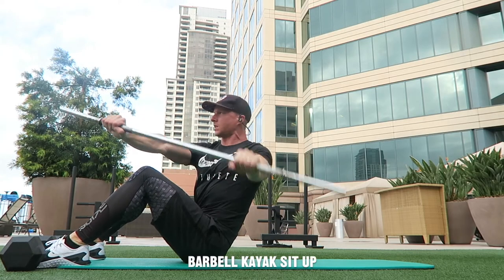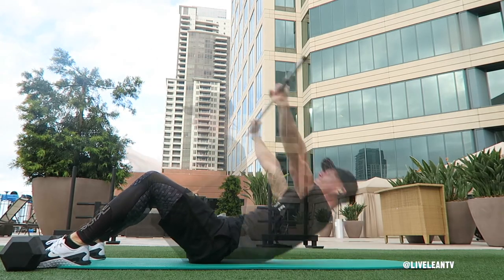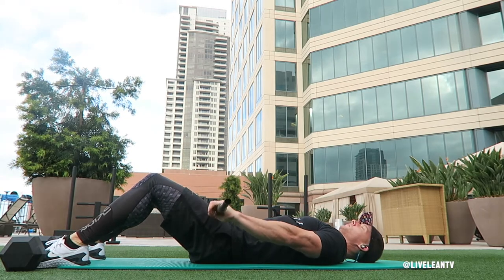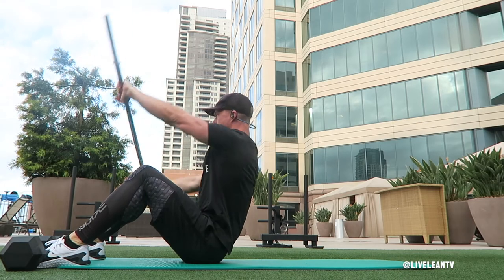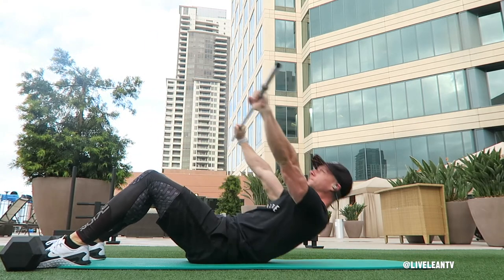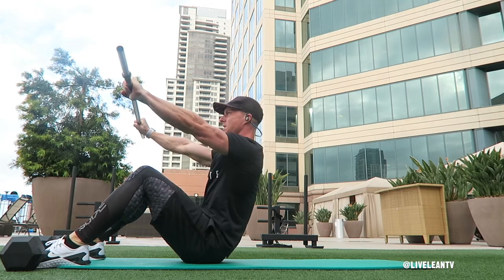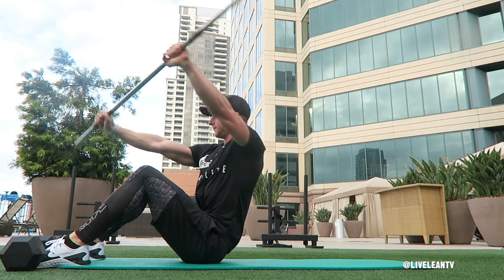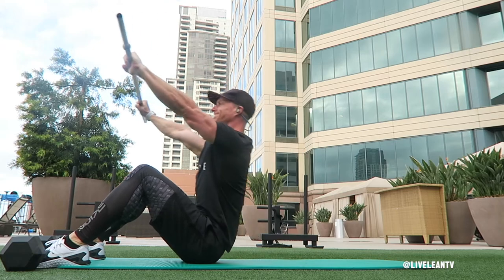How To Do A BARBELL KAYAK SIT UP | Exercise Demonstration Video and Guide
The Barbell Kayak Sit Up is an excellent core strengthening exercise that really fires up your abs. To get started:
1. Lie down, face up, on the ground with your knees bent and feet planted into the ground. I like to place my feet under a pair of dumbbells for support.
2. Hold a light barbell above your chest as if you’re about to perform a bench press.
3. Next, contract your core and sit up by raising your torso off the ground while keeping the barbell extended away from your body.
4. At the top of the sit up, keeping your core contracted, perform a side to side stroke with the barbell as if you were in a kayak.
5. Under control, lower your upper torso back to the ground while keeping the barbell extended in front of you.
6. Repeat.